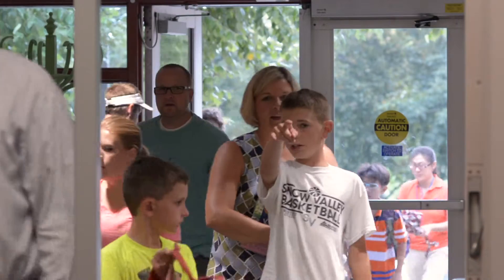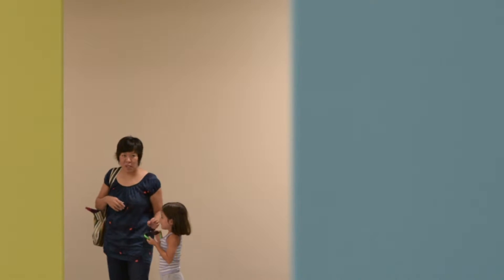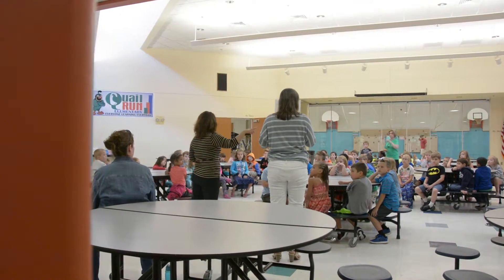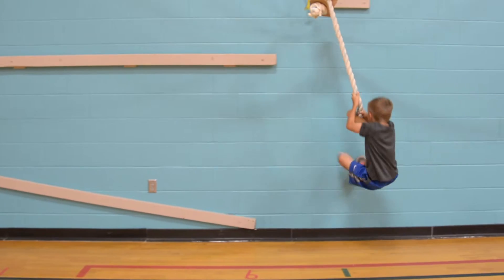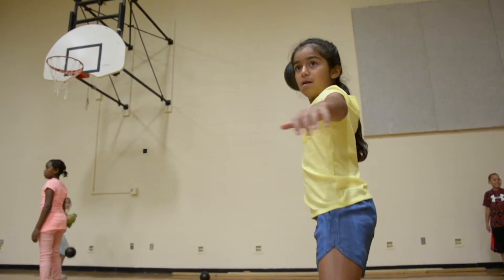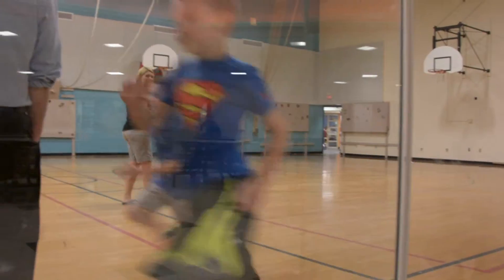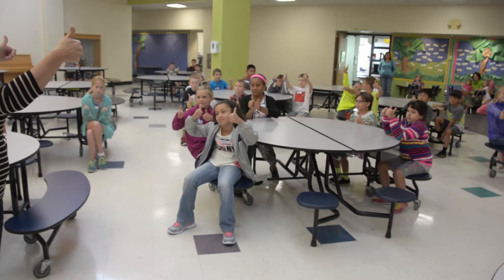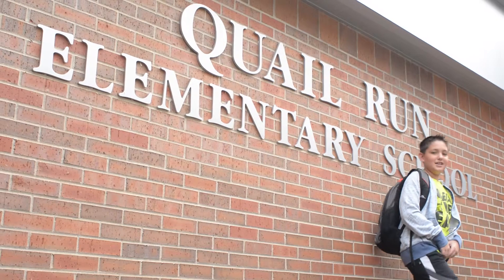Quail Run Elementary School Video